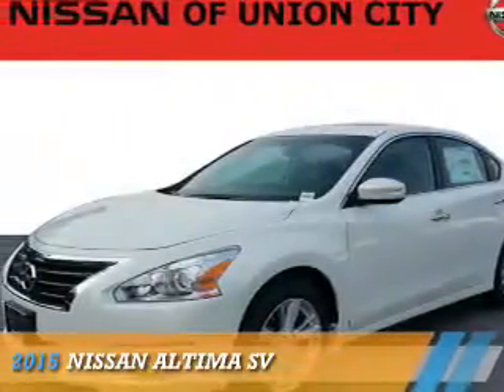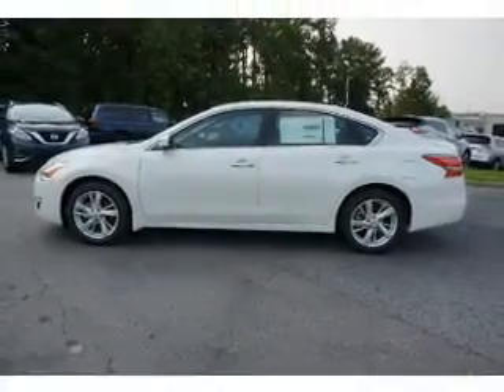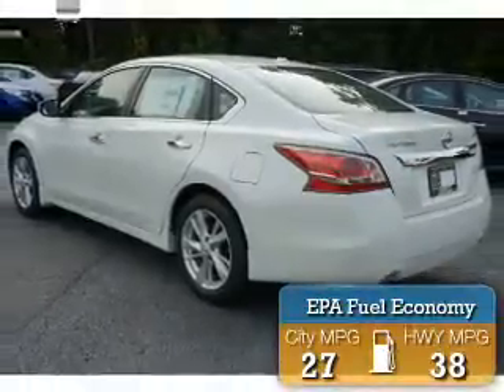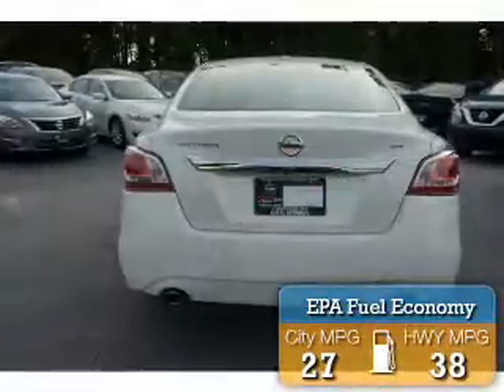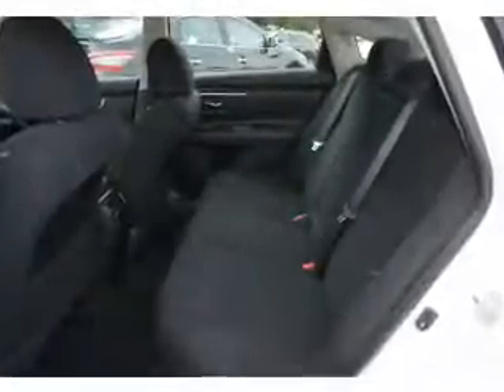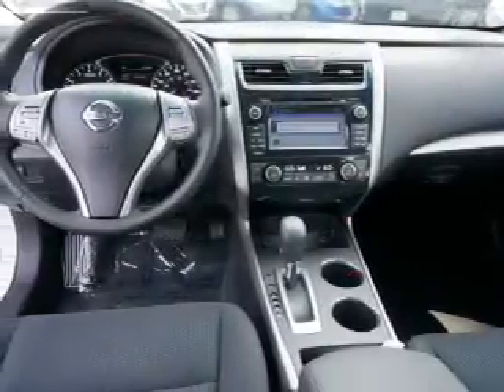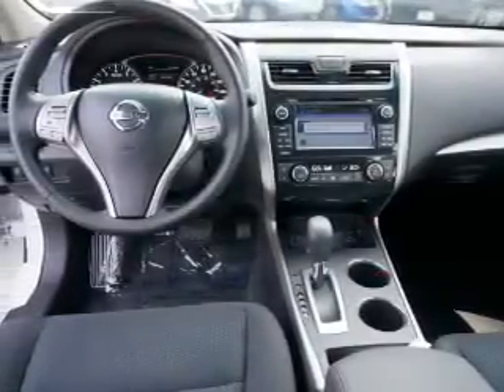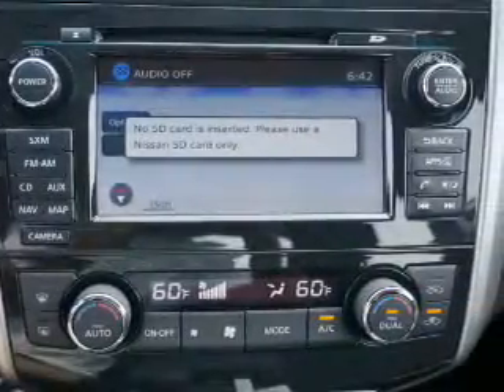2015 Nissan Altima C434273 - Union City GA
Year: 2015
Make: Nissan
Model: Altima
Trim: SV
Engine: 2.5 liter 4 cylinder FWD
Transmission: Automatic
Color: White
Mileage: 7
Address:
4080 Jonesboro RoadUnion City, GA 30291
VIN:1N4AL3AP3FC434273